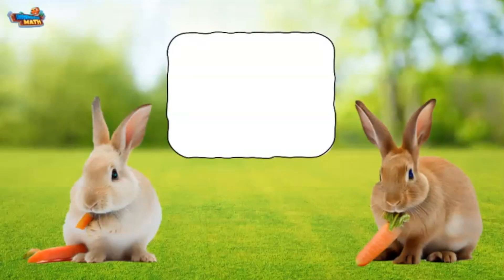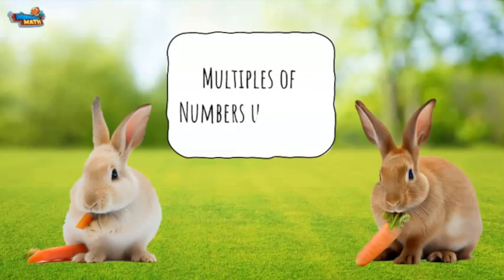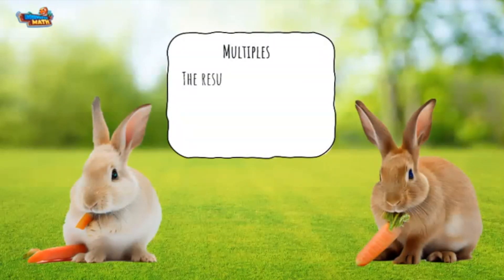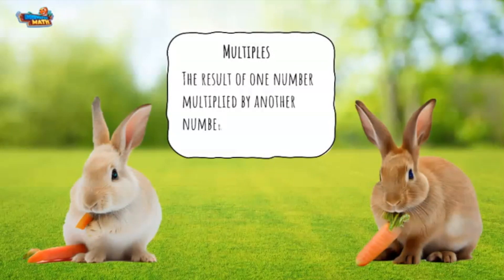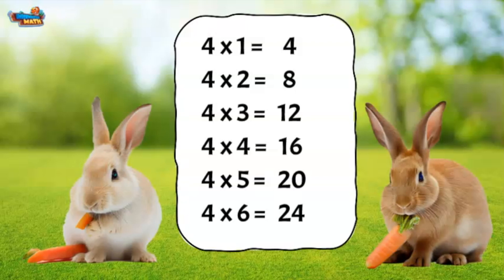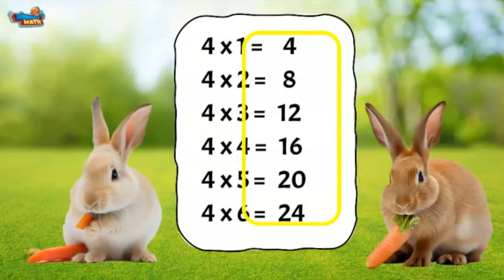Multiples of Numbers up to 144 | 3rd Grade Math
Underwater Math provides engaging learning solutions for students. This video helps students identify multiples of numbers within 144.  Great for 3rd-grade math students. Florida Math Standard AR.3.1, 2, 3